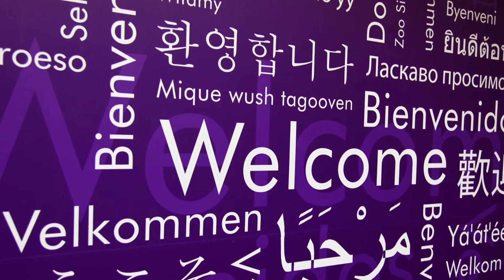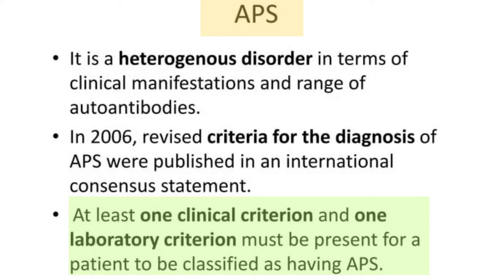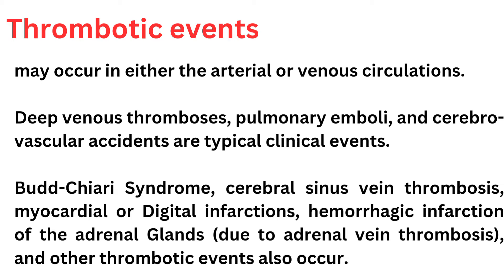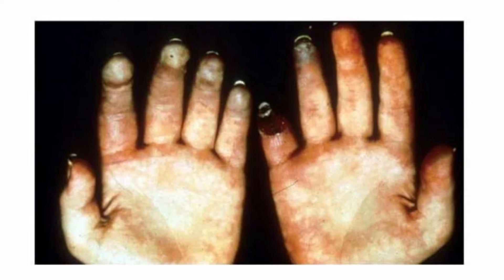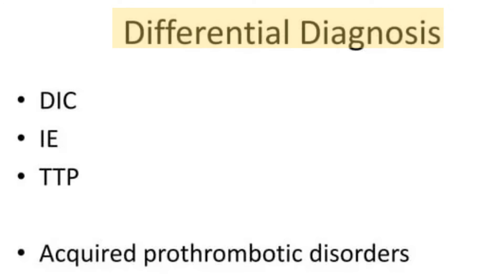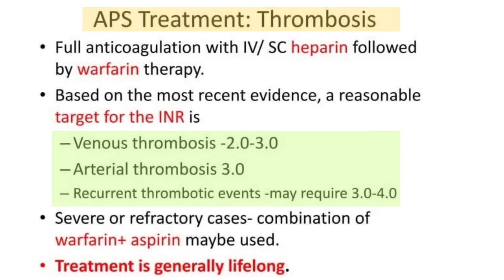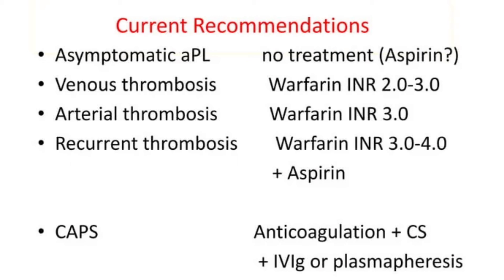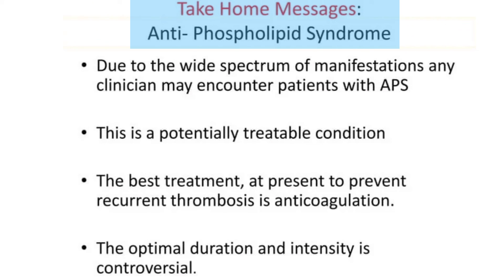Antiphospholipid Syndrome (APS): Symptoms, Diagnosis, and Management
Title: Understanding Antiphospholipid Syndrome (APS): Clinical Features, Diagnosis, and Management

Antiphospholipid syndrome (APS) is a condition that can occur independently or alongside other autoimmune disorders like systemic lupus erythematosus (SLE). APS manifests with venous or arterial occlusions and specific pregnancy complications. Laboratory diagnosis involves identifying at least one of three antiphospholipid antibodies: anti-cardiolipin antibodies, antibodies to beta-2-glycoprotein 1, and lupus anticoagulant.

In less than 1% of cases, APS can lead to catastrophic antiphospholipid syndrome, marked by widespread thromboses, thrombotic microangiopathy, and multiorgan failure, with a mortality rate nearing 50%.

Differential diagnosis includes ruling out other hypercoagulable conditions like deficiencies in protein C, protein S, or antithrombin, factor V Leiden mutation, myeloproliferative disorders, heparin-induced thrombocytopenia, and paroxysmal nocturnal hemoglobinuria. Differential diagnosis of catastrophic APS encompasses conditions such as sepsis, pulmonary-renal syndromes, systemic vasculitis, disseminated intravascular coagulation, and thrombotic thrombocytopenic purpura.

Clinical findings vary and may include thrombotic events in arterial or venous circulation, pregnancy complications, thrombocytopenia, mental status changes, skin manifestations, renal involvement, and cardiac complications.

Treatment involves anticoagulation with warfarin to maintain an INR of 2.0-3.0, as direct oral anticoagulants (DOACs) are less effective. For pregnancy-related APS, low-molecular-weight heparin and low-dose aspirin are typically prescribed. In catastrophic APS, treatment may involve intravenous immunoglobulin, plasmapheresis, corticosteroids, and in resistant cases, biologic therapies like rituximab or eculizumab.

Laboratory findings include moderate thrombocytopenia, presence of anti-cardiolipin antibodies, antibodies to beta-2-glycoprotein, and lupus anticoagulant. Lupus anticoagulant, in particular, is a strong risk factor for thrombosis and pregnancy loss.

Understanding the clinical features, diagnostic criteria, and management of APS is crucial for effective patient care and outcomes. Stay informed and aware of this complex autoimmune disorder.